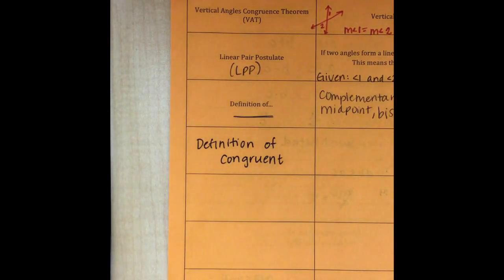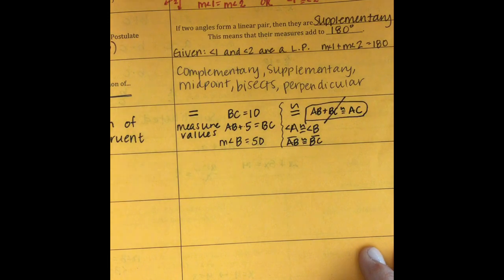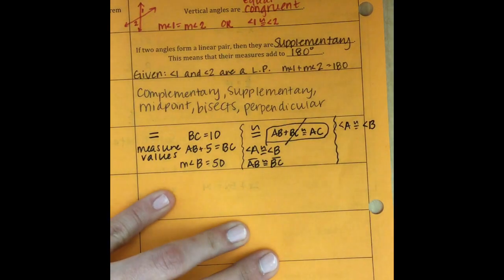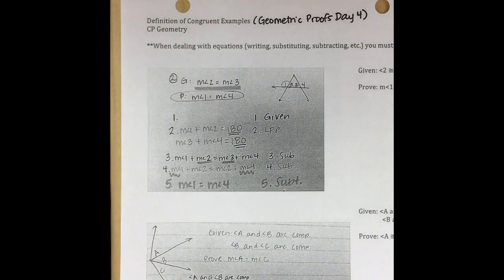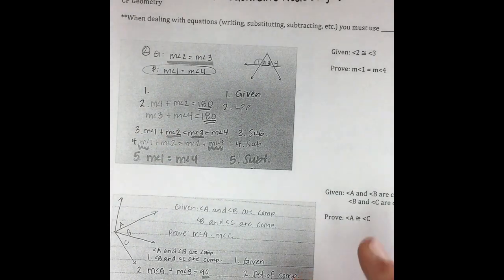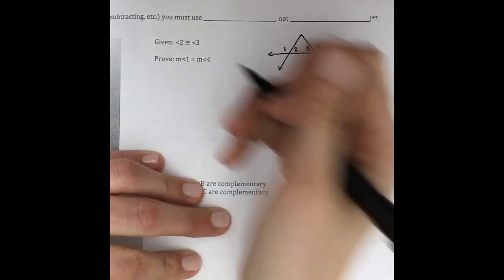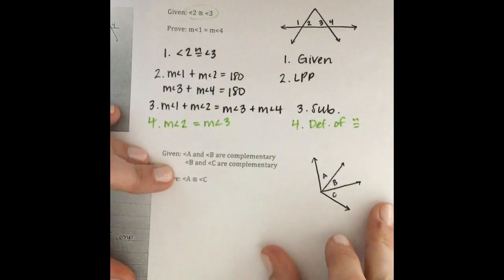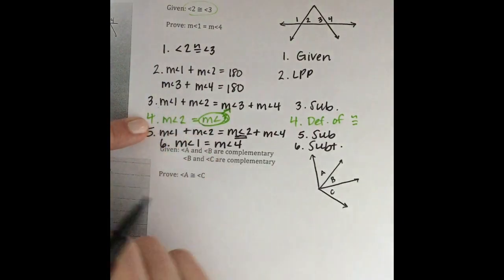Definition Of Congruent Video 1